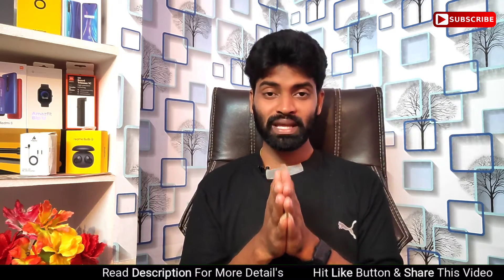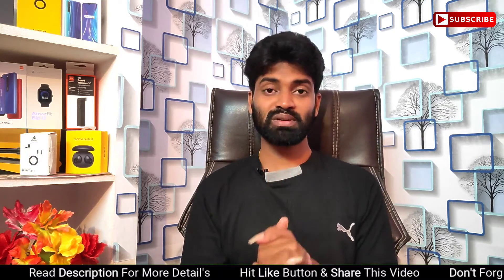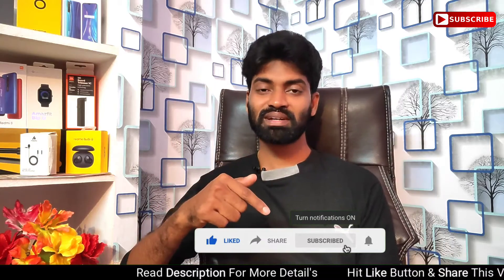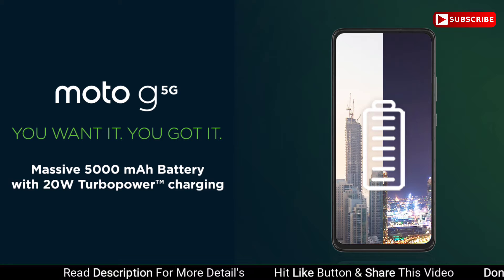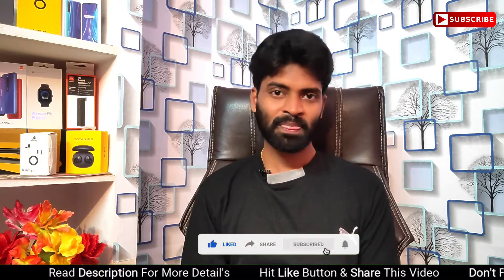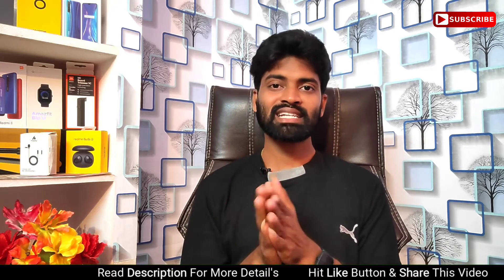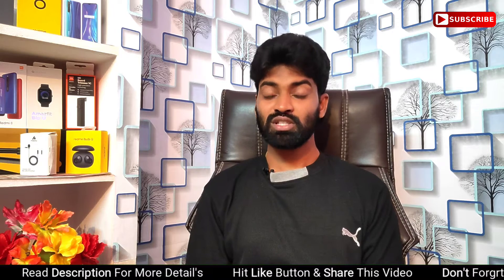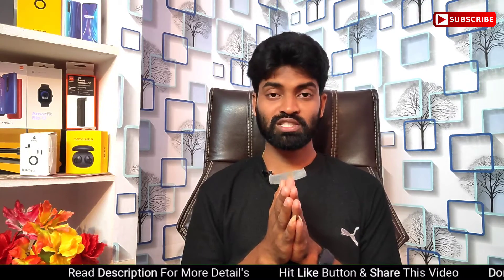మన ఇండియా లో ఇదే అత్యంత చీప్ 5G మొబైల్ | Moto G 5g Mobile Launched in India|Sunil Tech knowledge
Realme c11 buy link;

Poco c3 buy link;

Realme narzo 20a buy link;

Redmi 9prime buy link;

Poco m2 buy link;

Redmi note 9 buy link;

Poco m2 pro buy link;

Samsung F41 buy link;

Realme 7 buy link;

Realme narzo 20pro buy link

Poco x3 buy link;

Realme 7pro buy link

Samsung m51 buy link;

Realme x3 super zoom;

Oneplus Nord buy link;

iPhone se buy link;